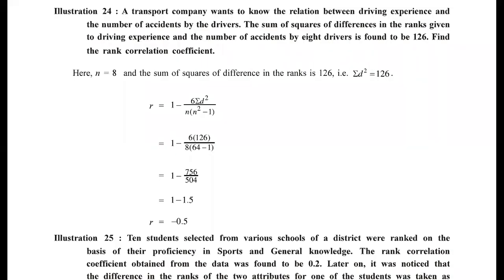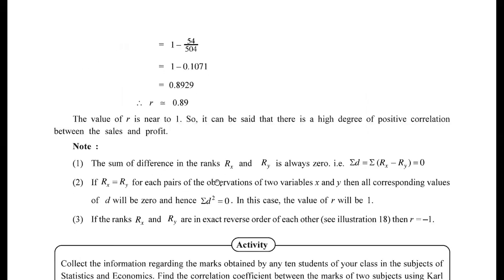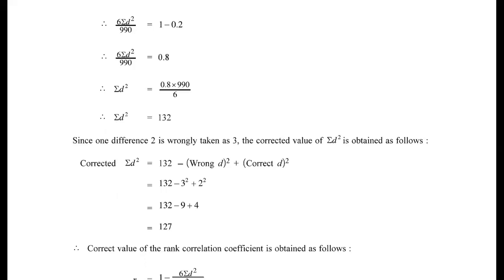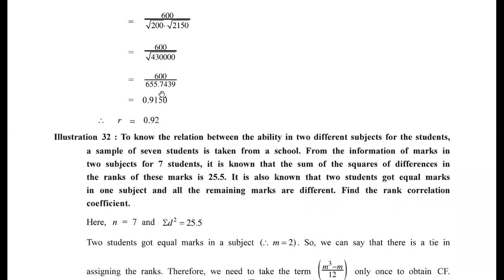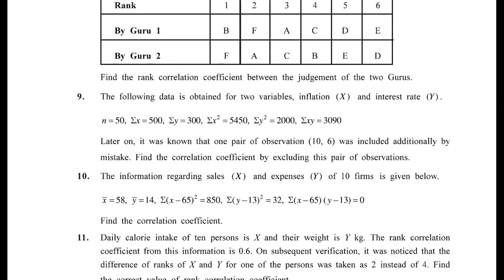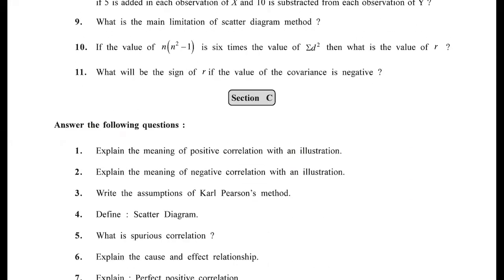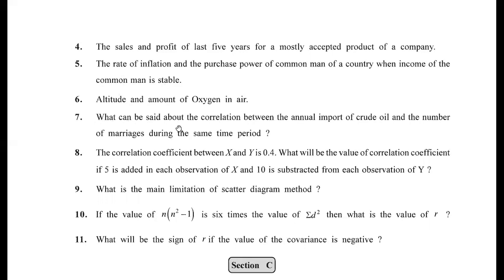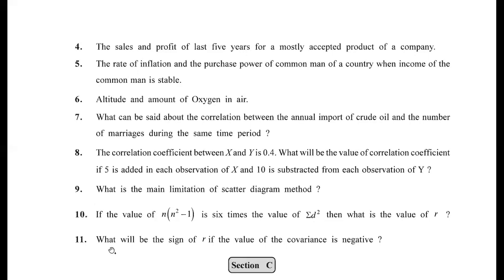Stats P1 Ch 2 Topic 3B Spearman's Method Short & Misc Sums-ENG.MED.